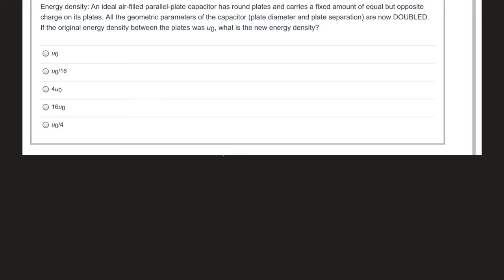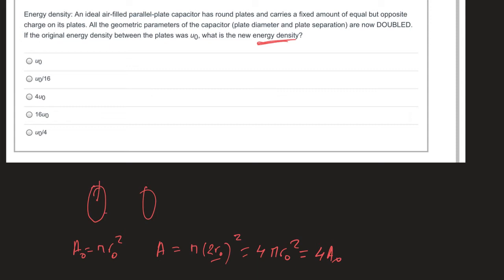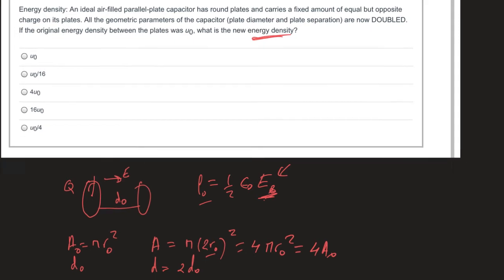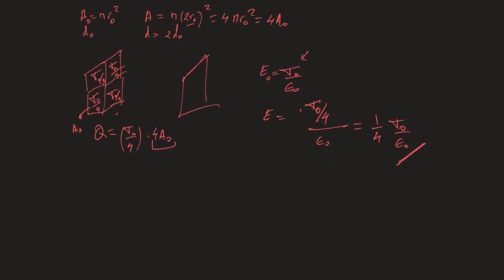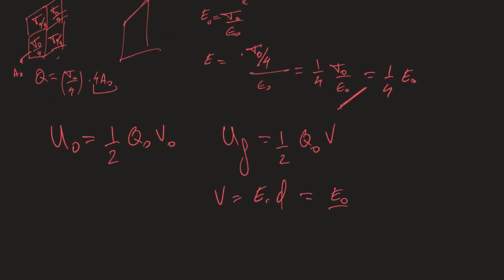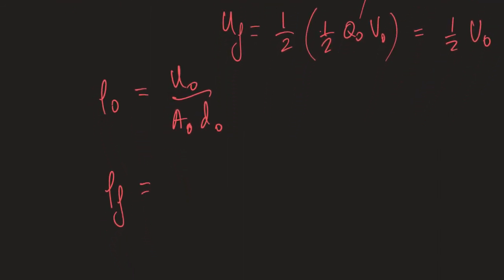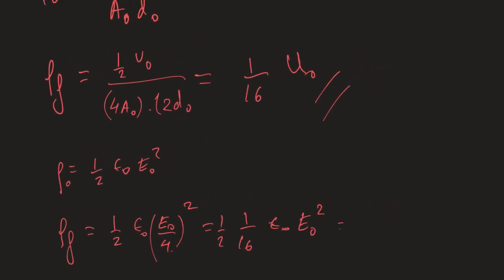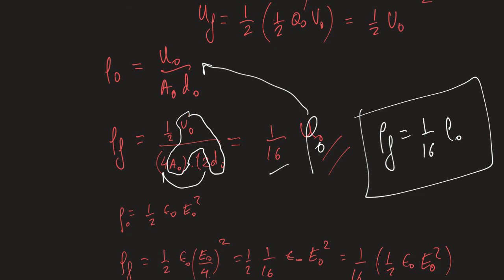Question 16 of the study guided chapter 24